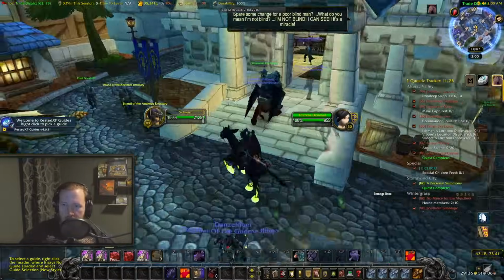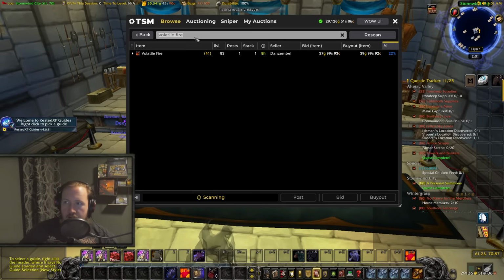This Cataclysm Goldfarm is BROKEN! Mining Hyperspawn Goldfarm